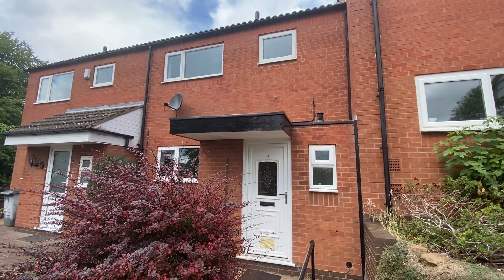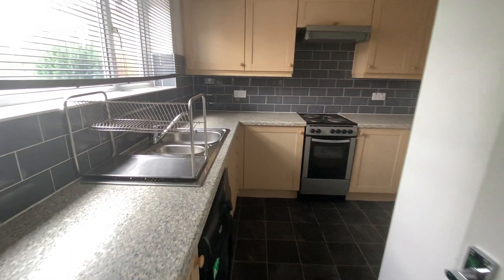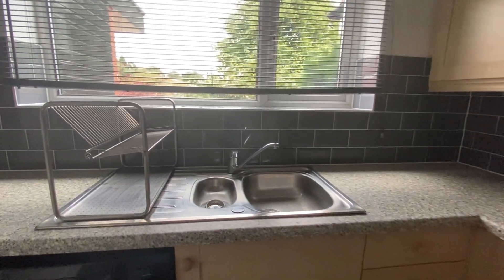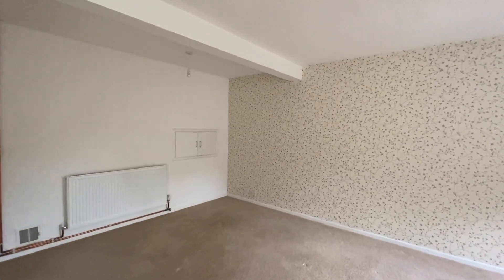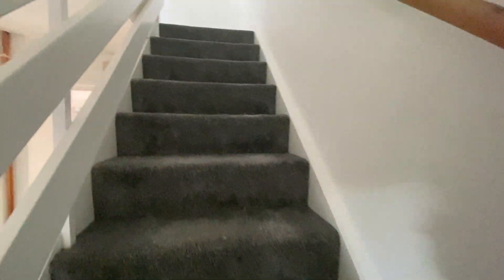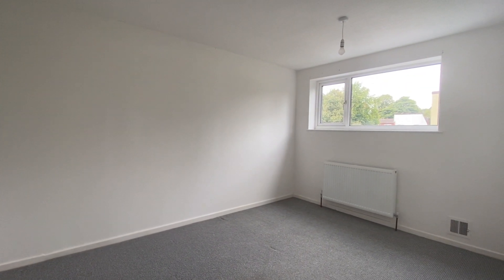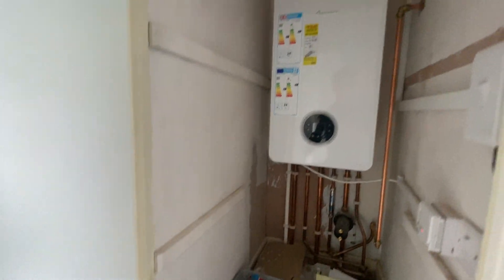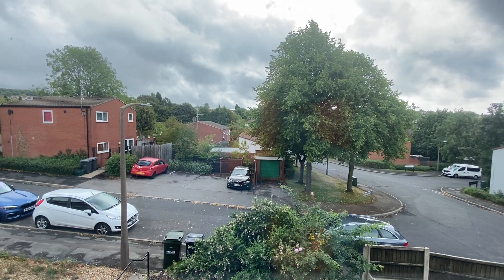Video Tour - Ashton Avenue